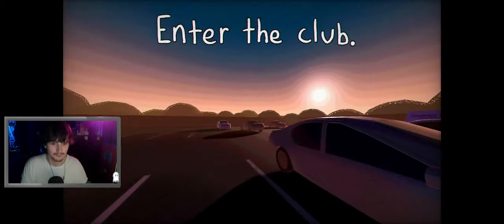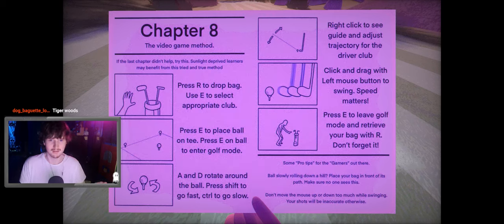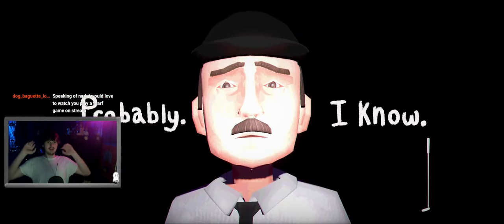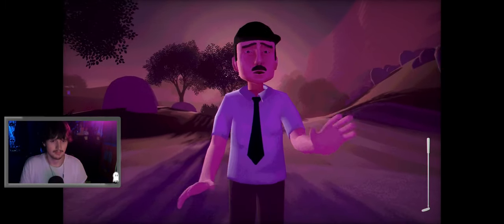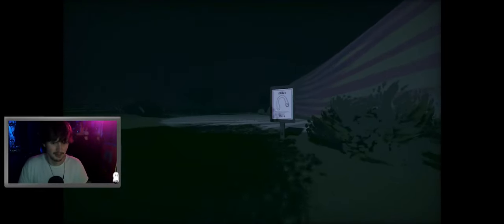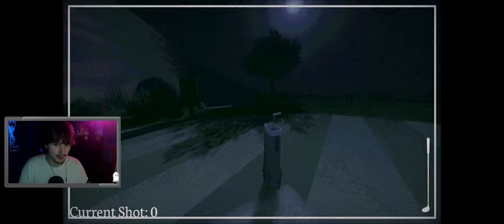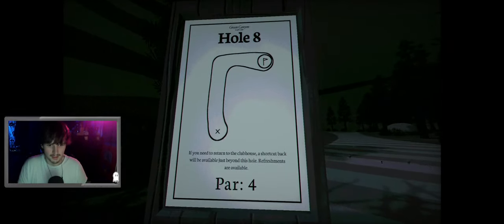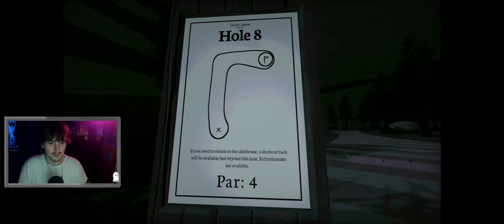BREAKING Into A Golf Course AT NIGHT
This is one of my favorite uploads onto the channel. It easily brings back the early days of horror with a fresh take and great presentation. I have more to say on this in the next part... but for now, swing back, grab your club, and get ready to go green with me.